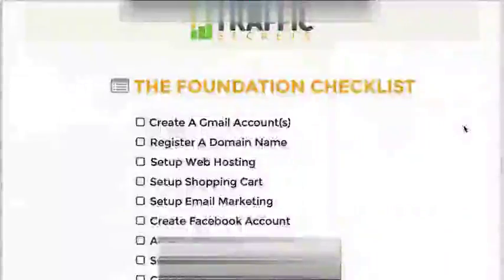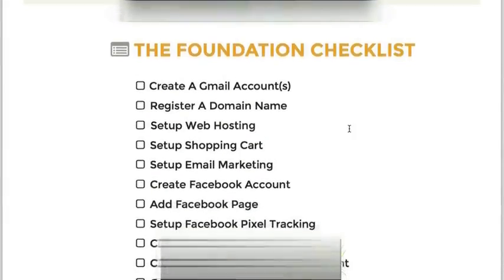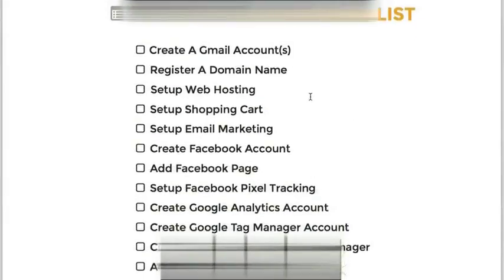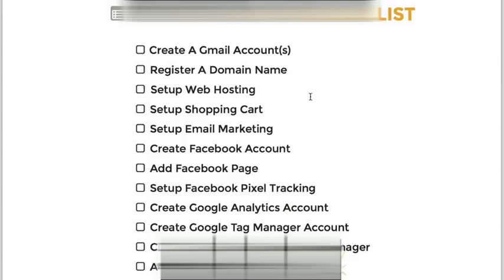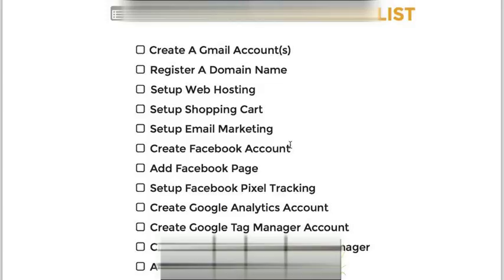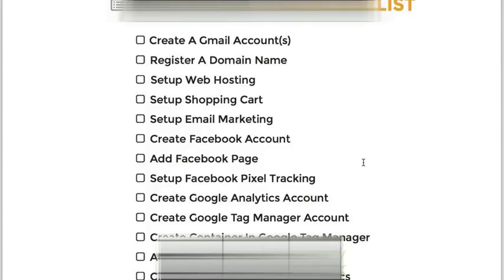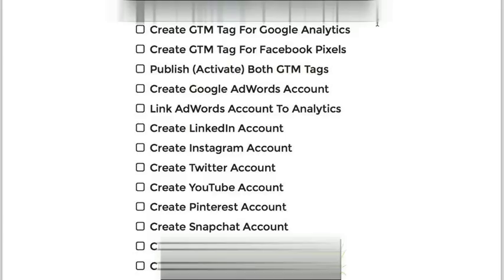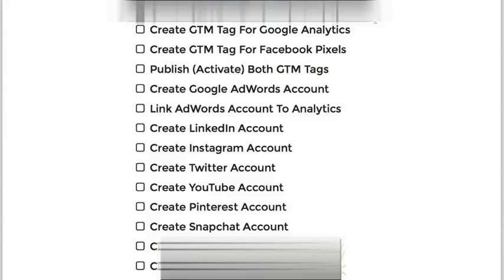13 Lesson 11 The Foundation 25 Item Checklist